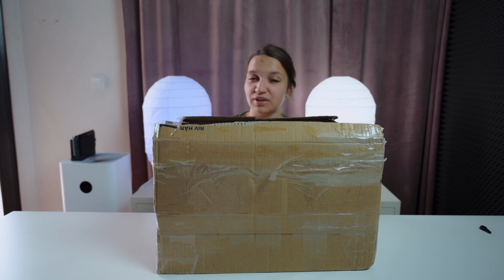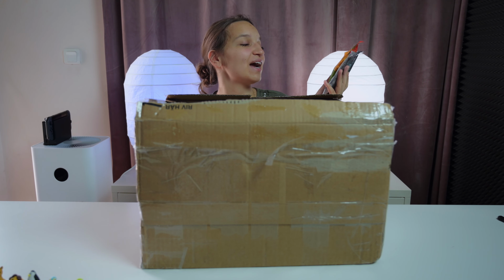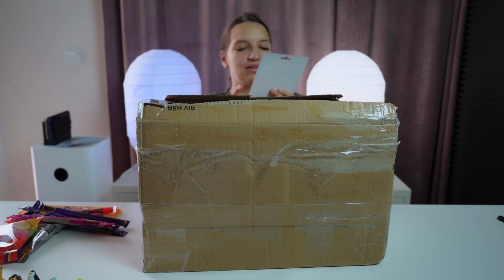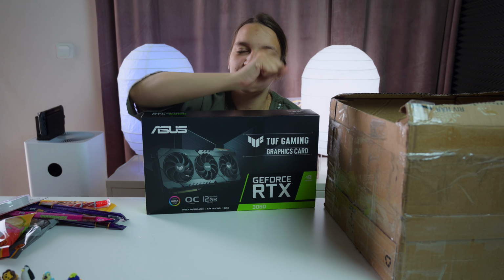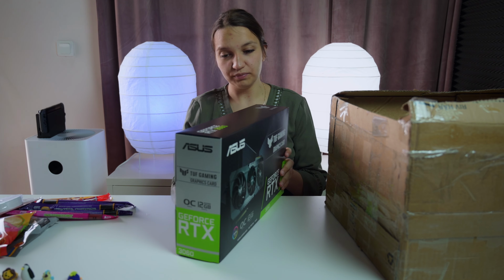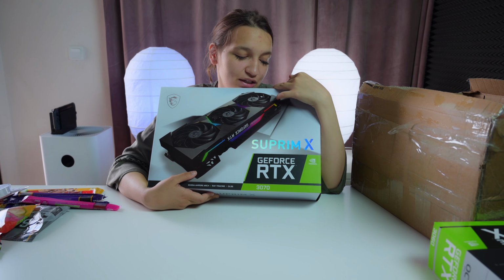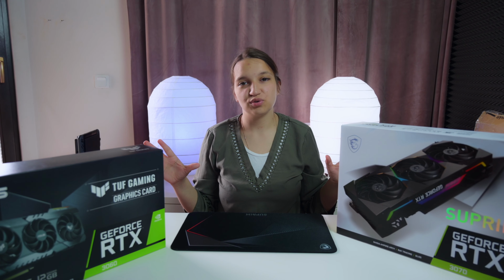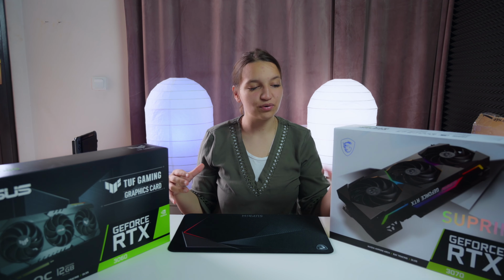Mistery GPU BOX from Sweden?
►Amazon US /

RTX 3060

RTX 3070

Try Audible Plus

Give the Gift of Amazon Prime

►Amazon UK /

RTX 3060
RTX 3070

►Amazon Germany /

RTX 3060
RTX 3070

Nikon Z6
Rode Videomic NTG
Manfrotto MVH502